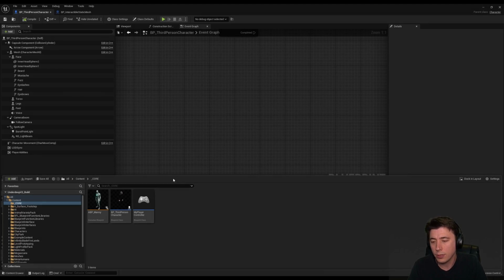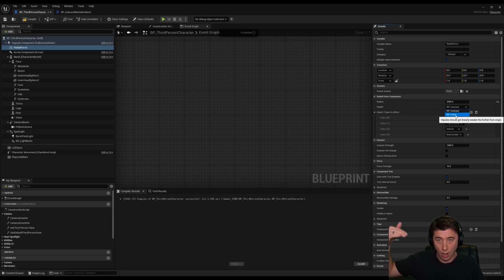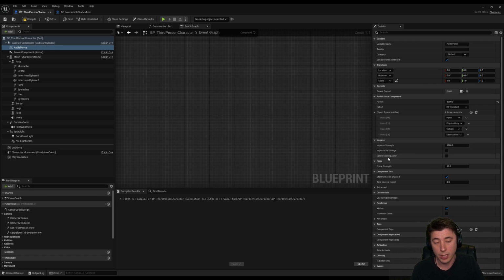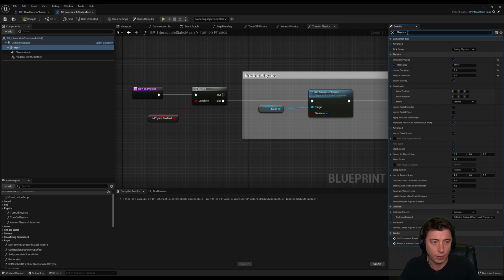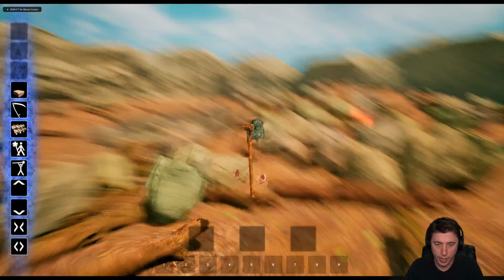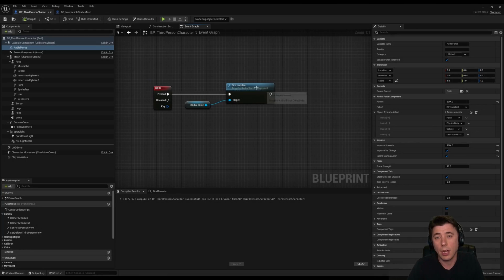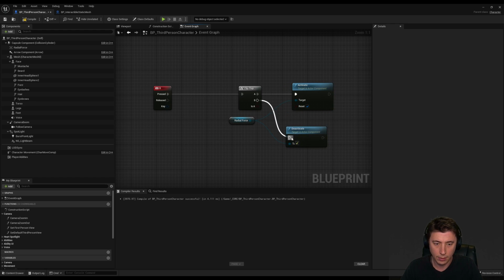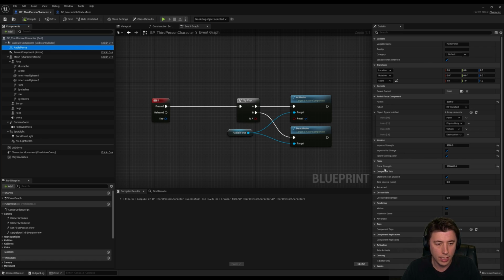Radial Force Component - Quick Blueprint Tutorial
This is a quick tutorial on how and why to use a Radial Force component on a blueprint, all the settings needed to get it up and working quickly.